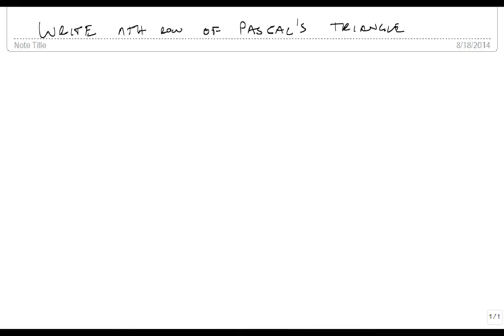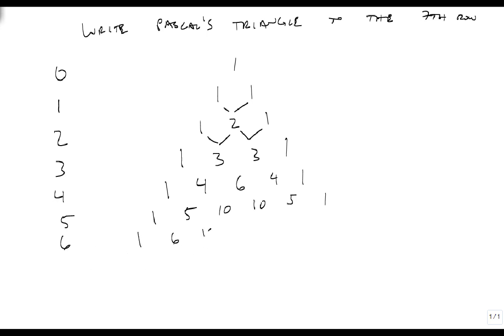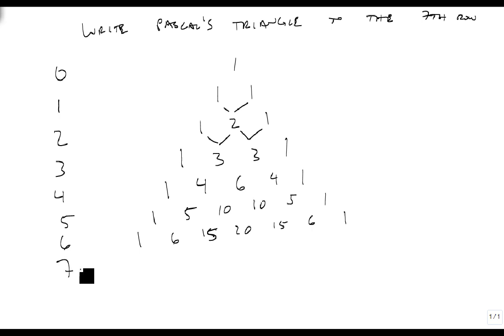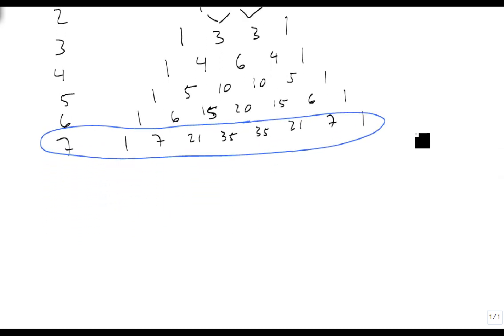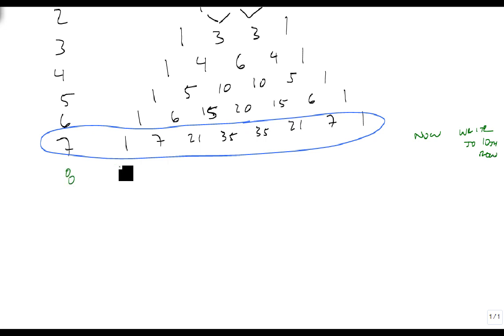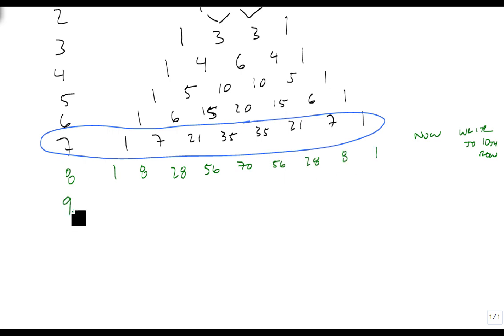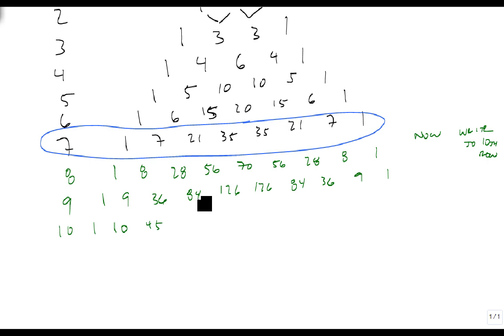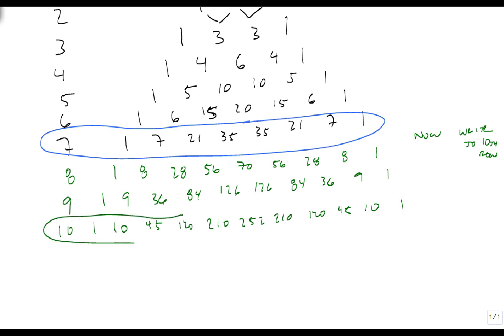Write Pascal's Triangle to the nth row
This video shows how to find the nth row of Pascal's Triangle.